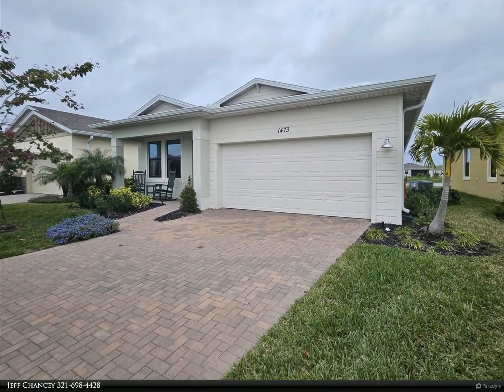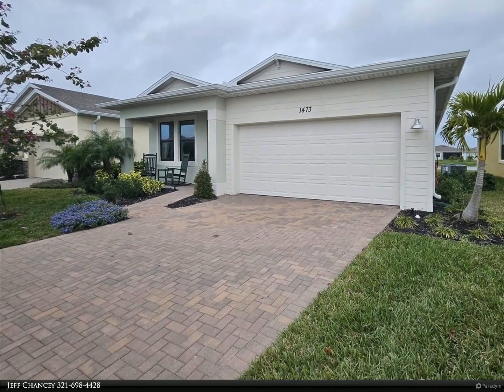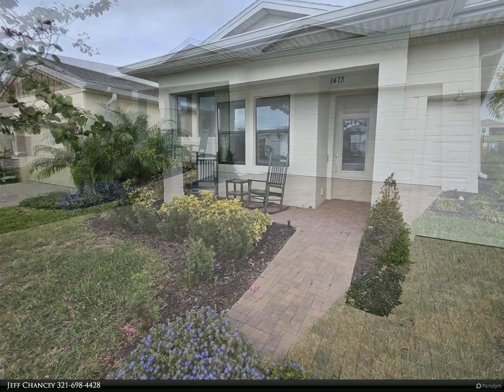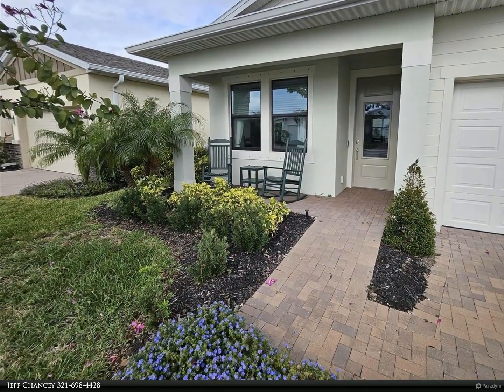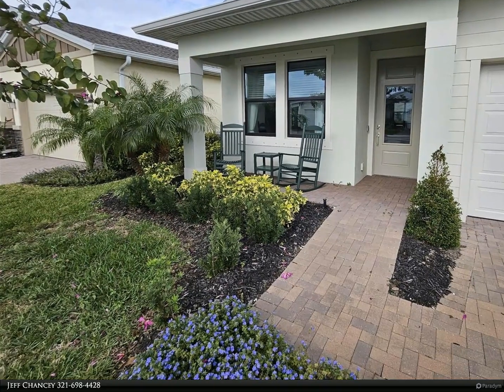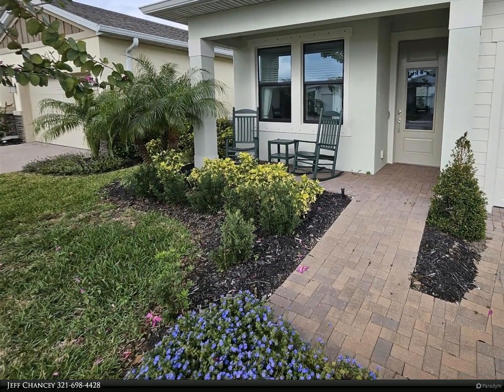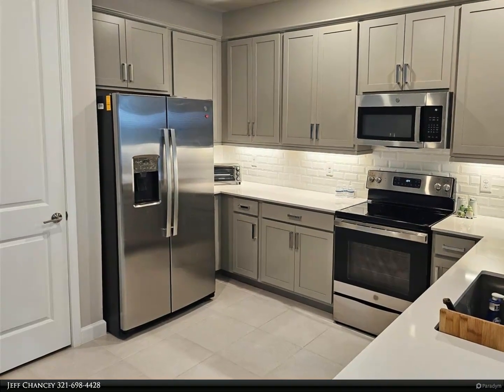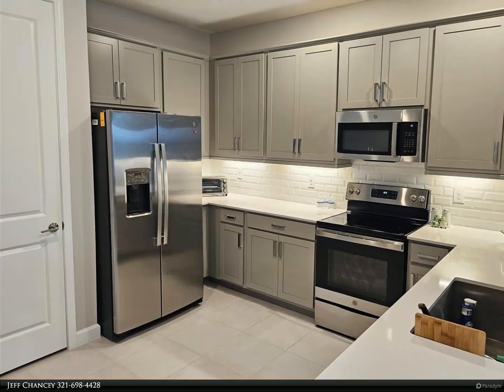Berkshire Hathaway HomeServices Florida Realty - 1473 Great Belt Circle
55+ COMMUNITY AT BRIDGEWATER VIERA. BEAUTIFUL 2022 BUILT HOME, 3 BEDROOMS 2 BATHROOMS. FULLY TILED THROUGHOUT, NO CARPETING. ALL WINDOWS ARE DOUBLE PANE, AND HURRICANE IMPACT FRONT GLASS DOOR. KITCHEN FEATURES QUARTZ COUNTERS, BEAUTIFUL GREY CABINETS W/ UNDER COUNTER LIGHTING AND MOLDING, S/S APPLIANCES & 2 PANTRIES. LARGE BREAKFAST BAR & WHITE TILE BACKSPLASH. PRIMARY BEDROOM HAS 2 WALK-IN CLOSETS & OVERLOOKS LAKE. LARGE INSIDE UTILITY ROOM AND WASHER/ DRYER CONVEYS. NICE SCREENED BACK PORCH W/ PAVERS OVERLOOKING THE LAKE. INSIDE WAS PROFESSIONALLY PAINTED WITH A LIGHT GREY COLOR THROUGHOUT THE ENTIRE HOME.
NO WASTED SPACE IN THIS HOME.

Jeff Chancey
Berkshire Hathaway HomeServices Florida Realty